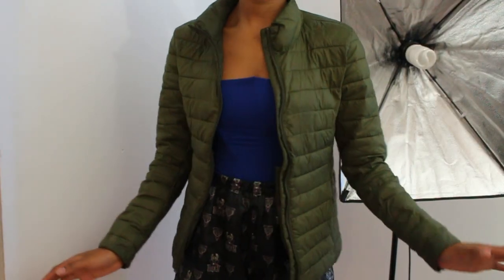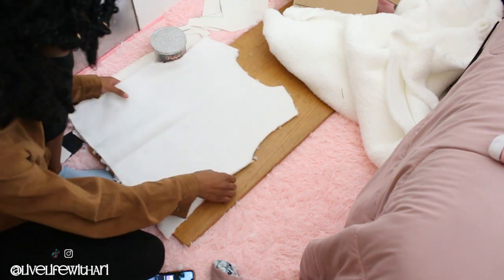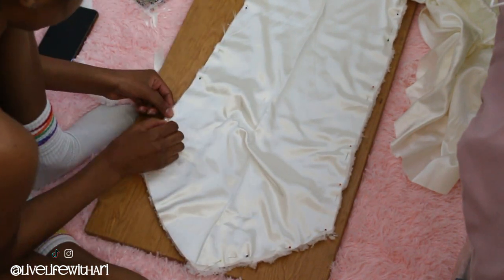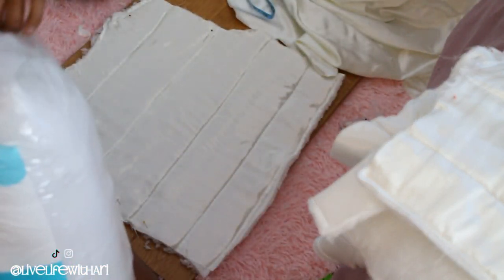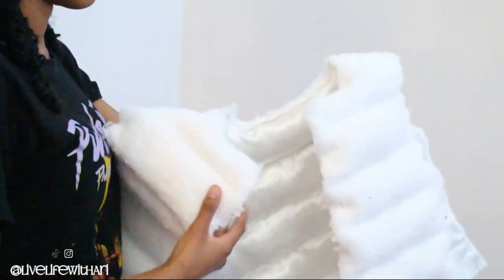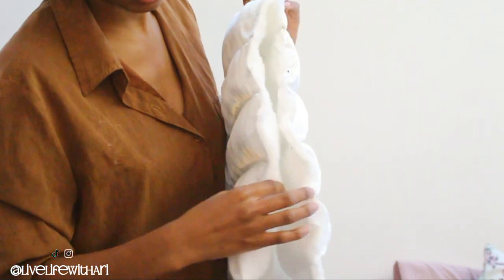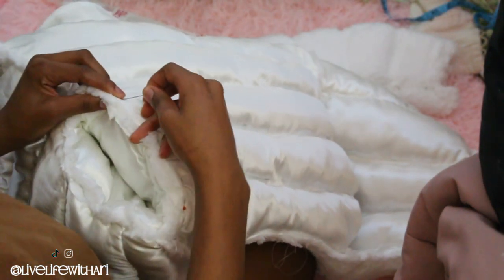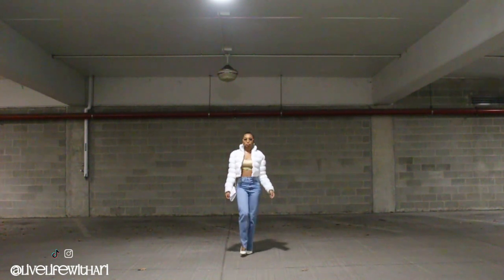DIY PUFFER JACKET TUTORIAL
Products needed:
- Fabric for the jacket
- fabric for the lining of jacket
- scissors or rolling cutter (linked)
- paper to create pattern on (use anything)
- jacket that you like the fit of to use for making the pattern
- stuffing for jacket
- pins + cushion set

Current Subbie Count: 3.027M

FAQS

What software do you edit on?  FILMORA PRO
What do you use for thumbnails?  PHOTOSHOP
How long have you been on youtube: 4 entire years sis..

t a g s :